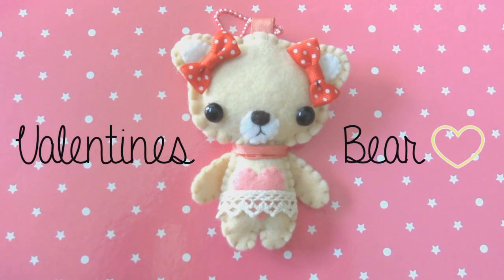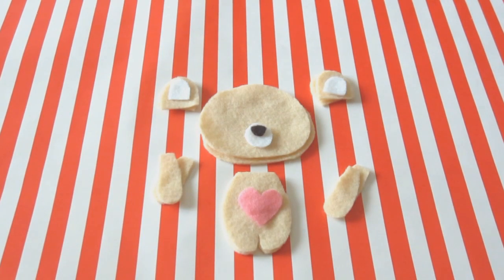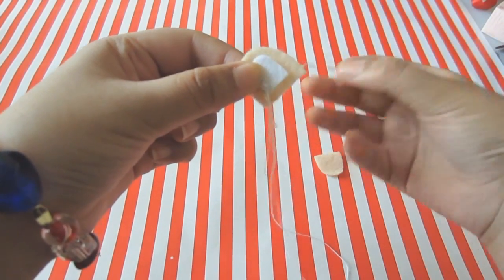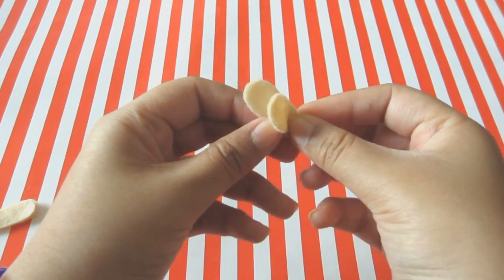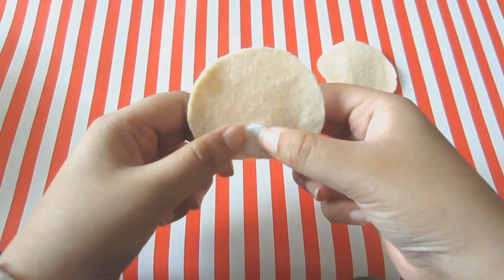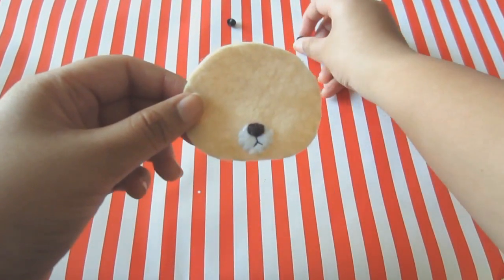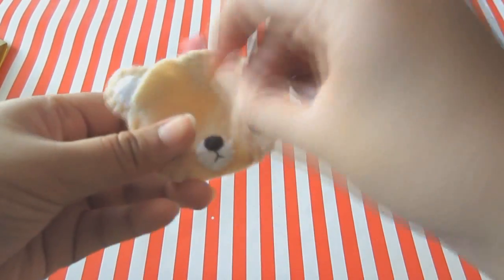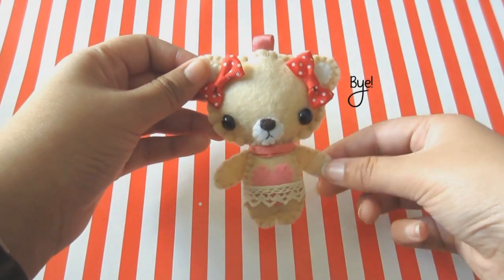Cute Felt Valentines Day Bear Tutorial ♥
Hi Everyone! I hope you guys enjoy this Cute Valentines Day Bear Tutorial :) I apologize if the video is too long!